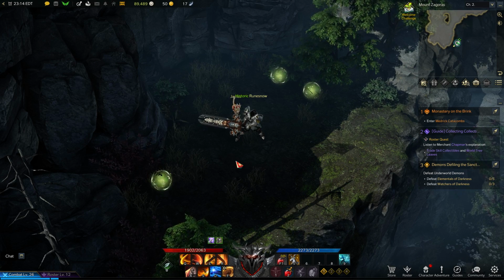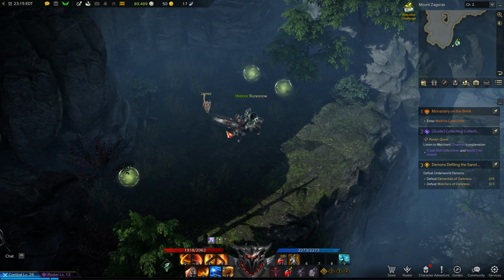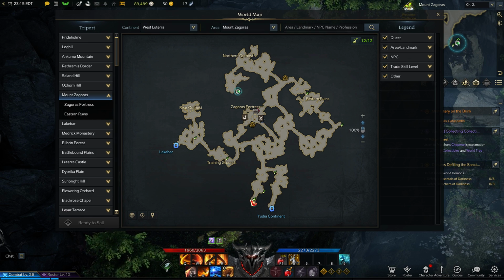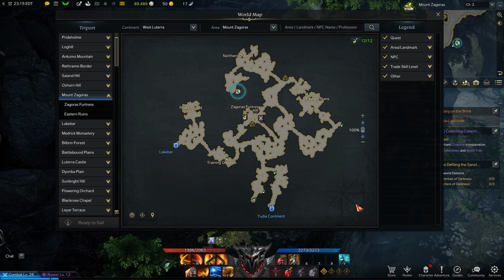Lost Ark - Mount Zagoras - ALL COLLECTIBLES - Mokoko Seeds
Mount Zagoras   ALL COLLECTIBLES   Mokoko Seeds